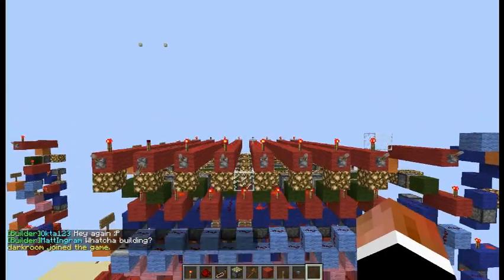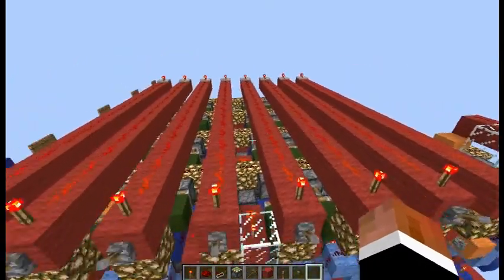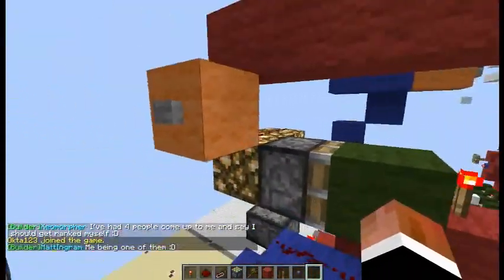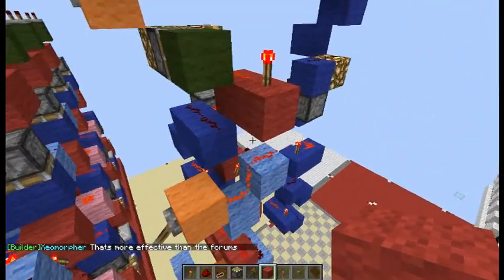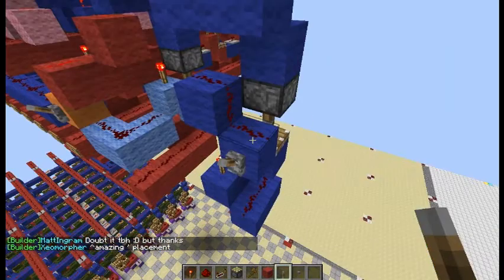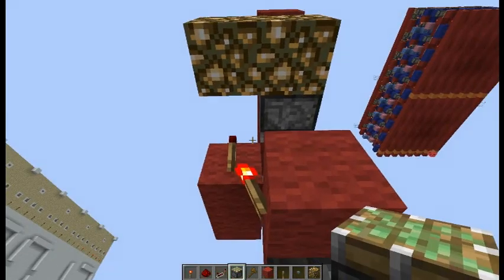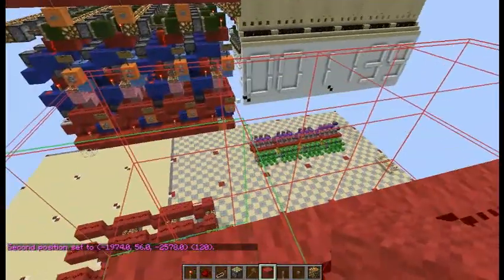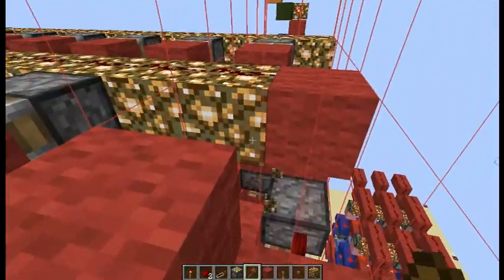Minecraft: Dual Read RAM (in depth video) (4x2x15)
Why hello there! Welcome back, and this is the in-depth video of my Dual Read RAM.

The server: The RDF
IP: jessassin.net Info: You have to register to join this server. The fourm